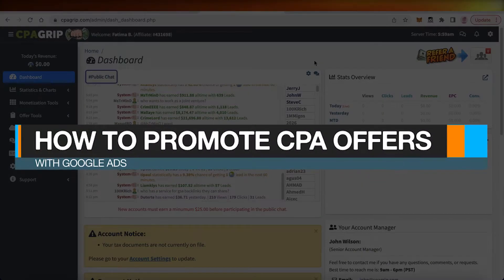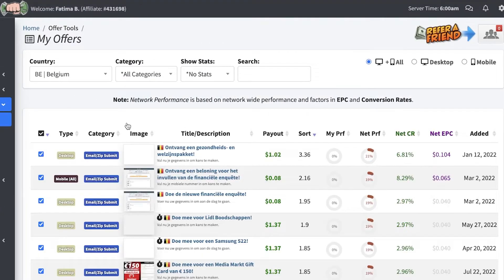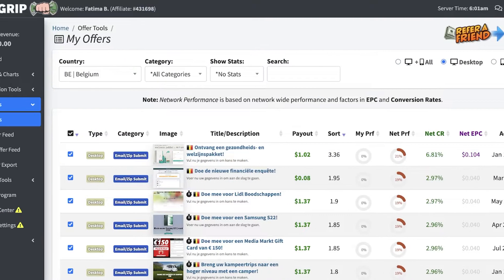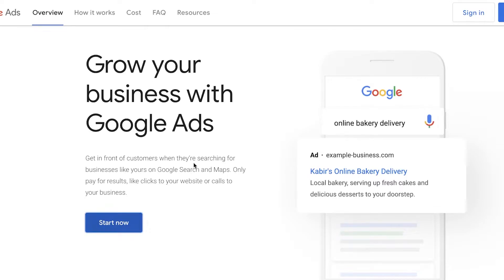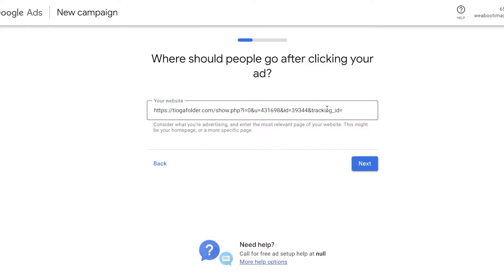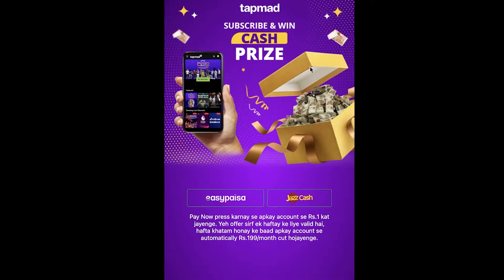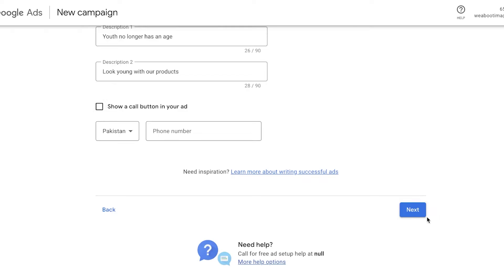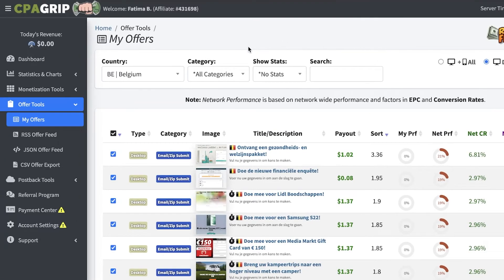HOW TO PROMOTE CPA OFFERS WITH GOOGLE ADSWORDS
how to do cpa marketing with google ads
In order to make money online with cpa marketing google ads you’ll have to follow what I’ll teach you here in this very detailed cpa marketing tutorial cause I’ll teach you everything I know about google ads affiliate marketing in this cpa marketing training that deals with google adwords so that you too will be able to use google ads cause I’m sure that if you’re watching this then you sure are trying to learn how to promote cpa offers with google ads and yeah I’ll show you how to do it with cpa affiliate marketing in this cpa marketing guide and jsyk what I’ll teach you here will help you make money with cpa marketing 2021, 2022, 2023 and years ahead... ➡️